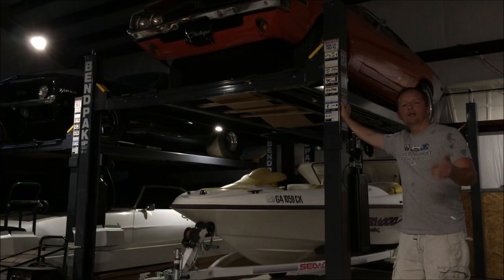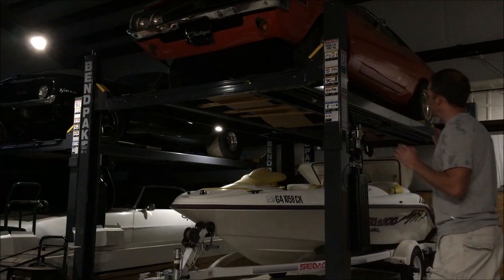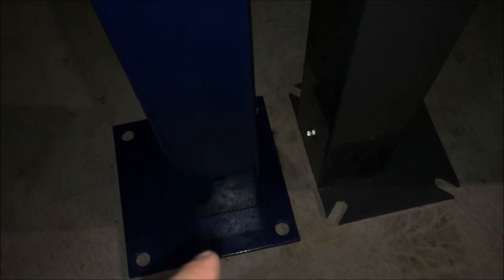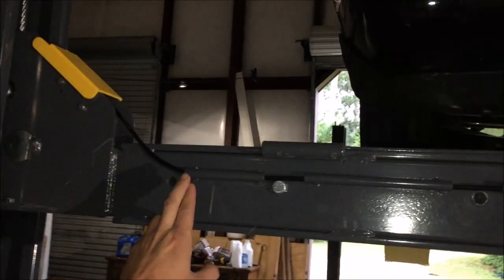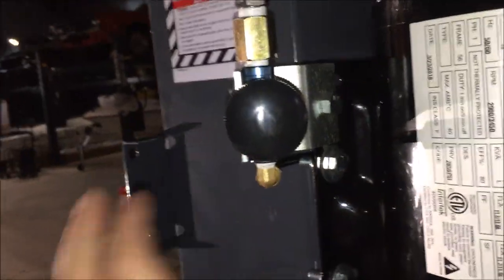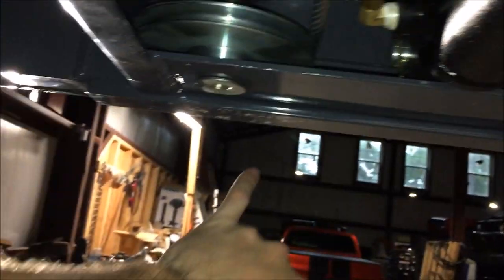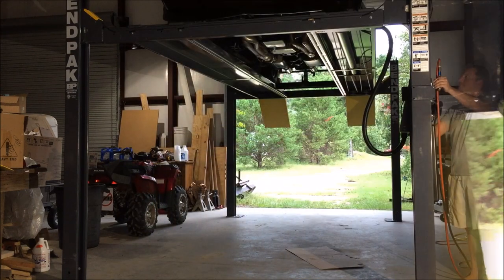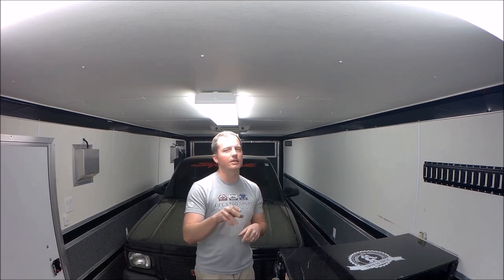bendpak 4 post lift HD9 and HD9XW differences and details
In this video we show you some differences in the Bendpak HD-9 and HD-9XW 4 post lifts. Also we lift our 1970 Camaro Z28.